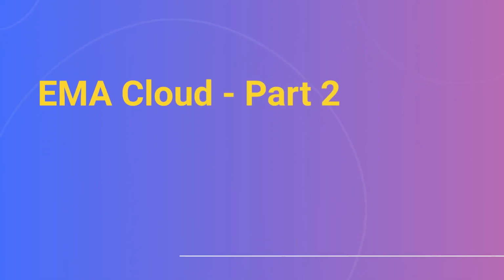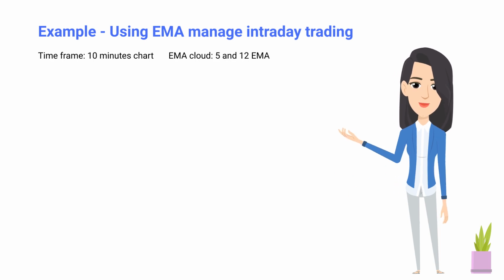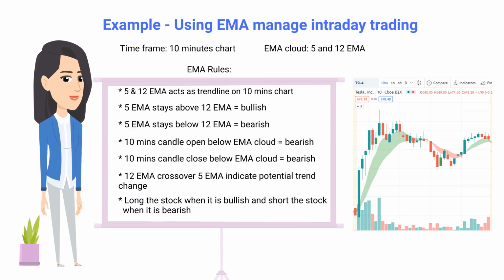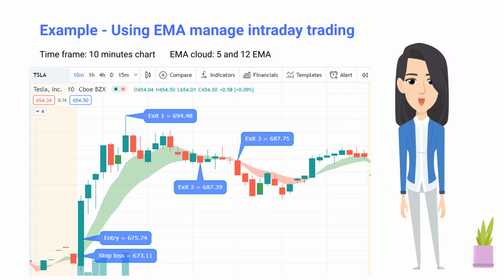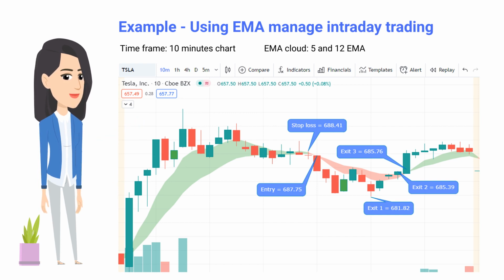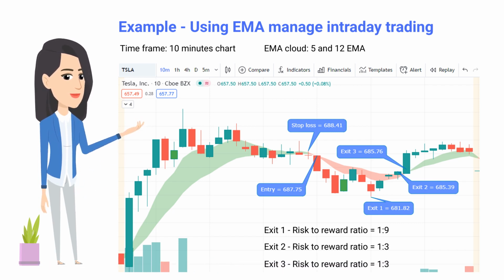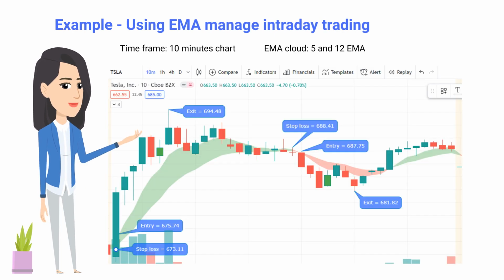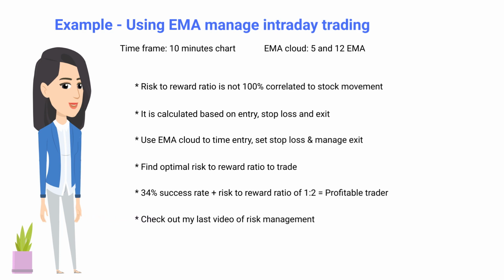How to effectively use EMA Cloud by Ripster?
In this video we look at ways to use EMA Cloud in order to manage intraday trading.

💬 Join the conversation by sharing your thoughts on this topic by commenting below.

Think and Grow Rich
Rich Dad Book Set
The Intelligent Investor